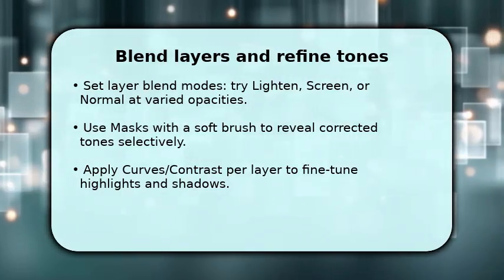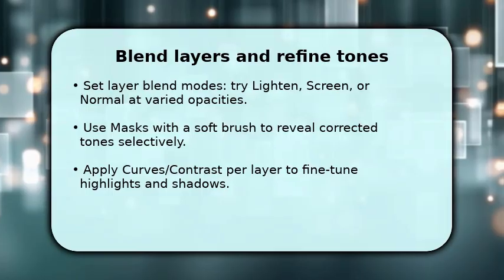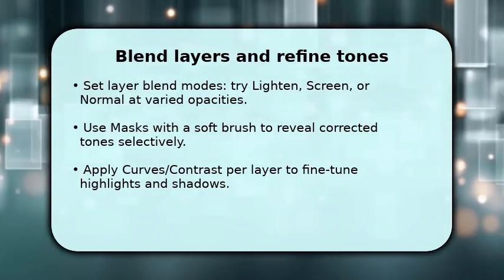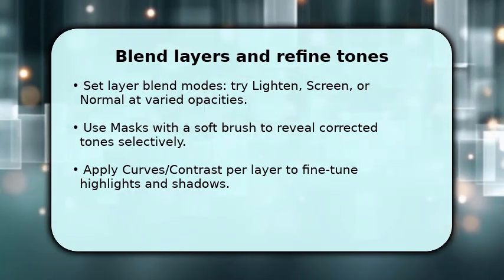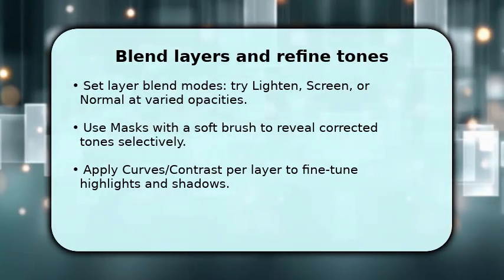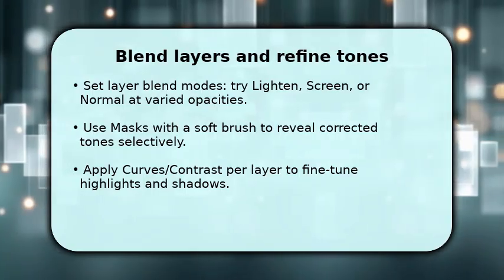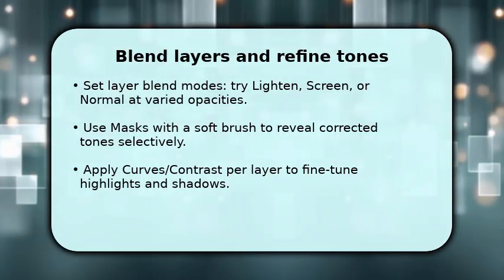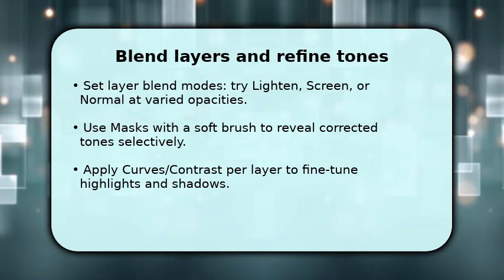How to Make Hdr Photos in Picsart (only Way)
Dive into the world of high dynamic range (HDR) photography using PicsArt with our step-bythy guide. Discover how to capture stunning, vibrant images that stand out from standard photos by mastering HDR techniques within this user-friendly app.